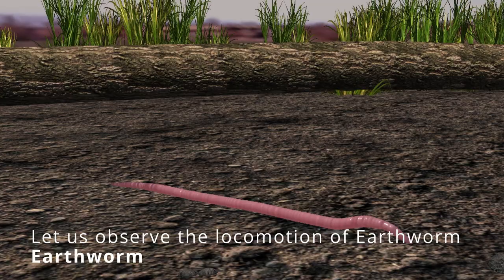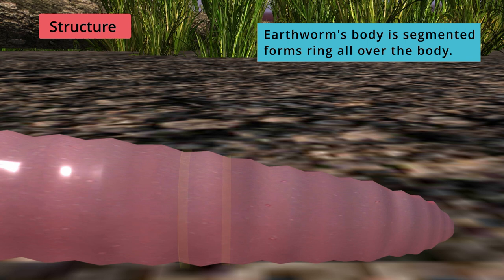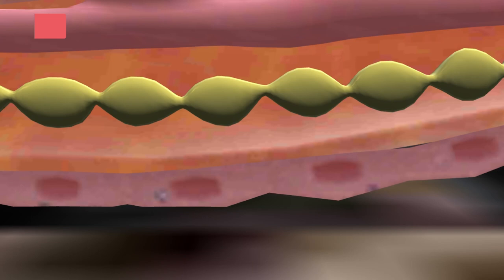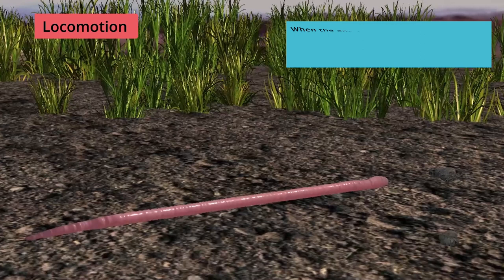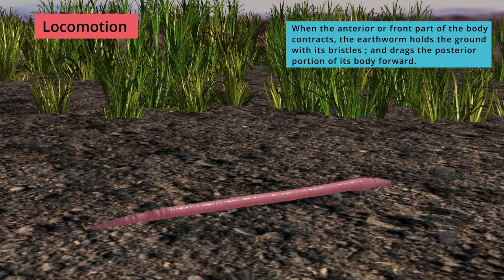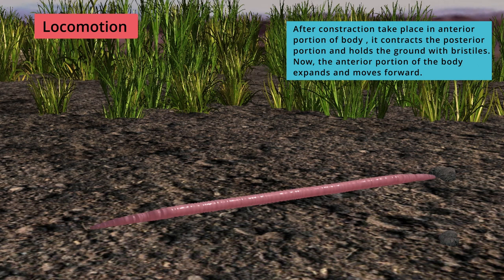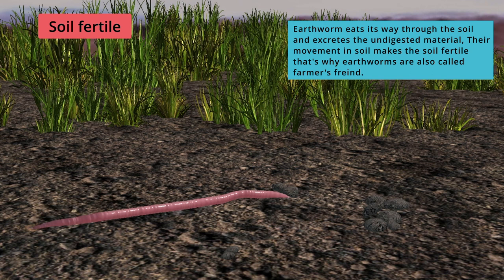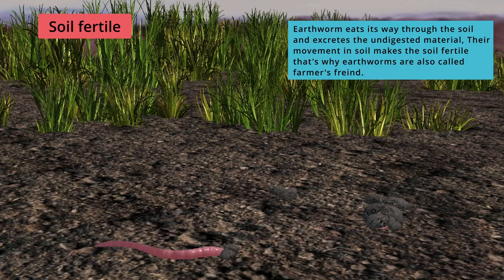Earth worm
An earthworm moves using circular and longitudinal muscles, as well as bristles called setae. The earthworm can push the setae out of its body to grab the soil around it. To move forward, the worm uses its setae to anchor the front of its body and contracts the longitudinal muscles to shorten its body.